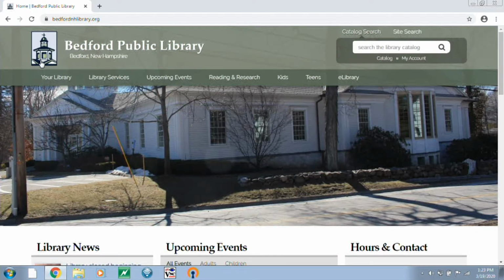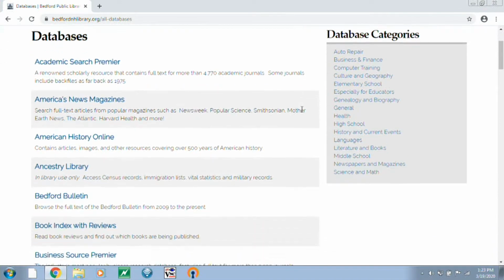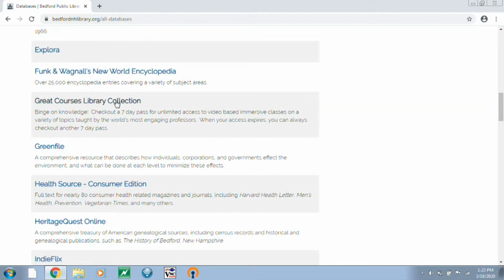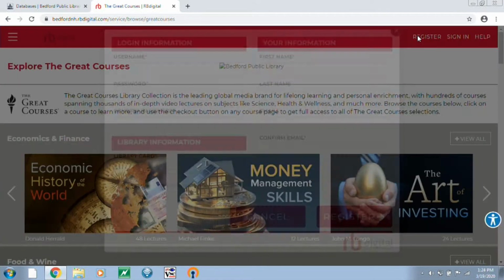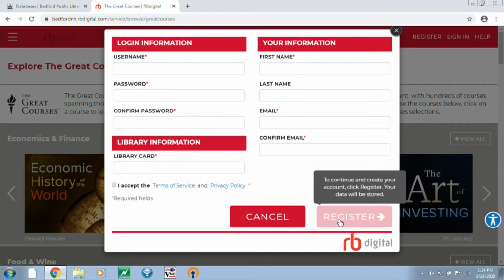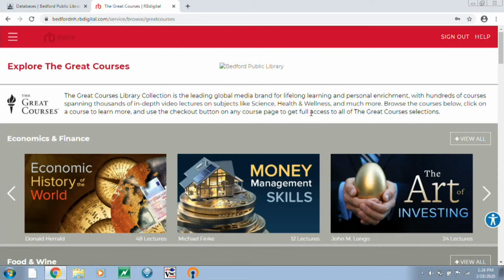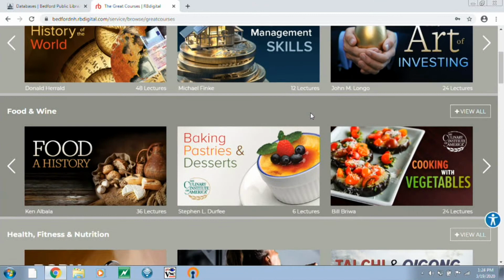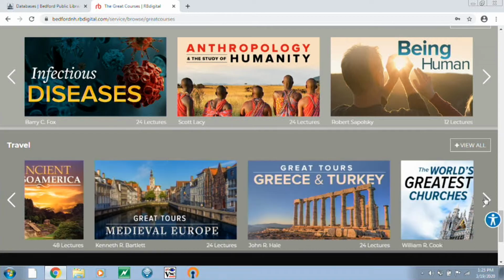How to Use Great Courses with the Bedford Public Library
Great Courses is a a Data Base of Course Topics with Instructors who are Experts in Their Field.